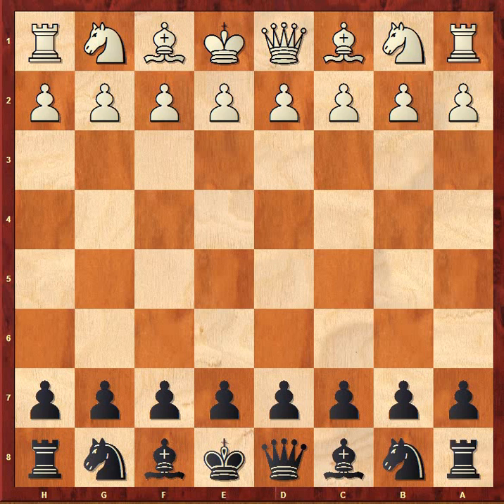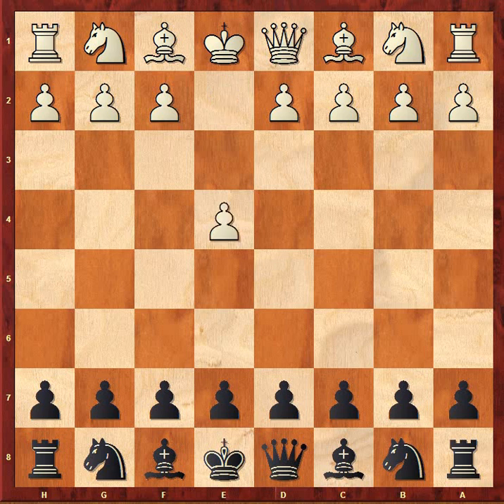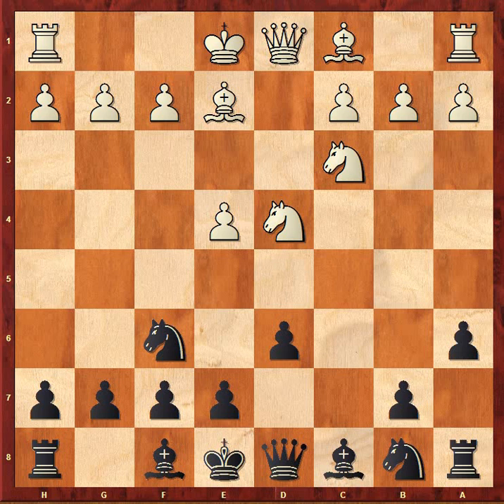Pilnik Fischer Sicillian Defence by Jitendra Dolane